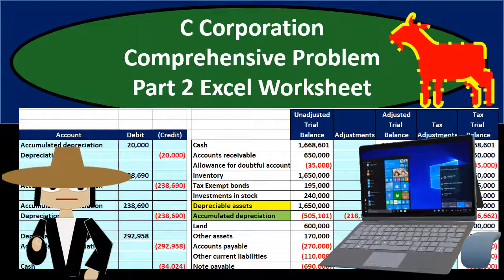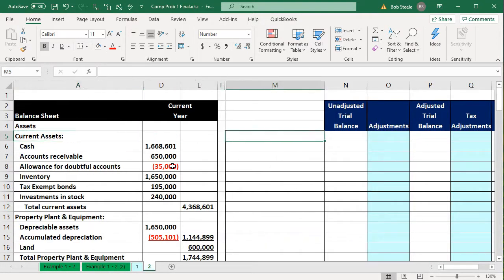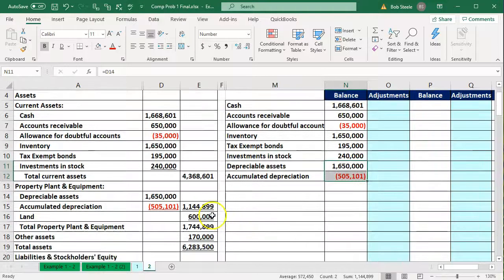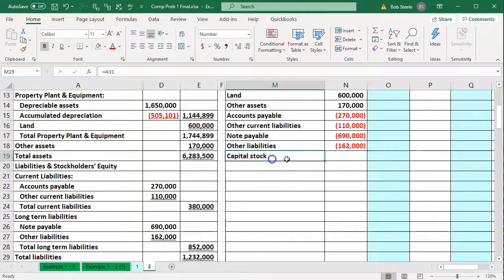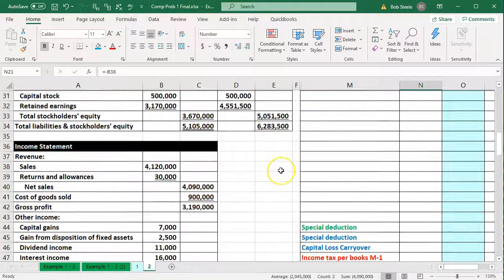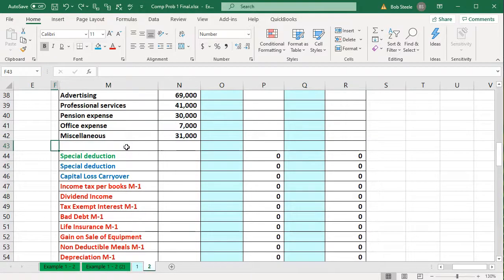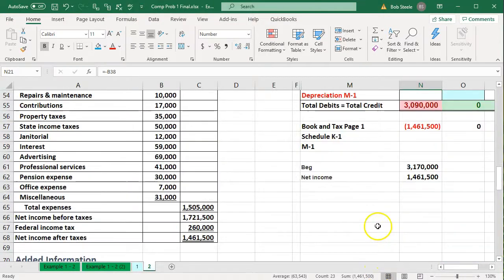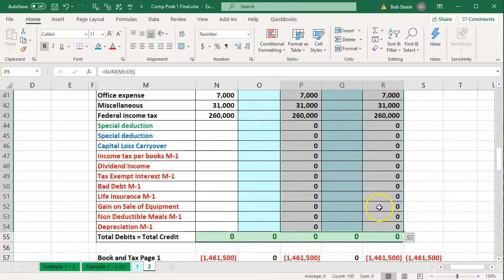C Corporation Comprehensive Problem Part 2 Excel Worksheet Comp 2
C Corporation Comprehensive Problem Part 2 Excel Worksheet
Income Tax